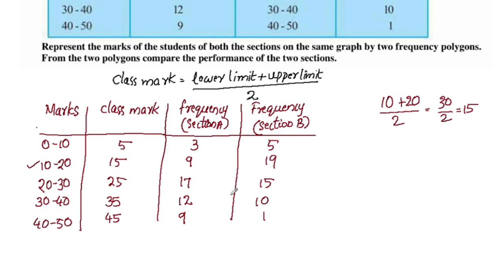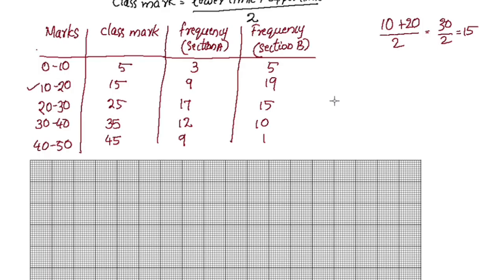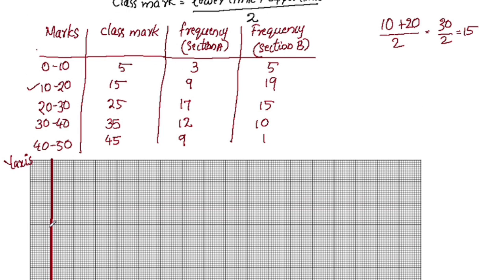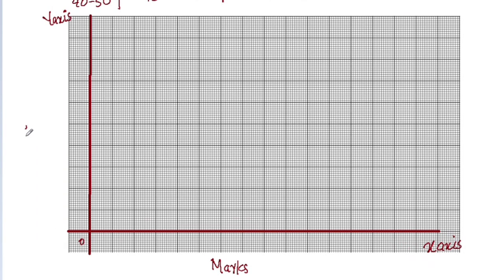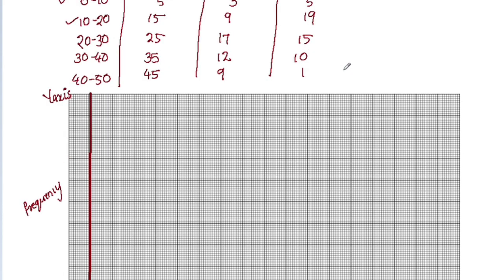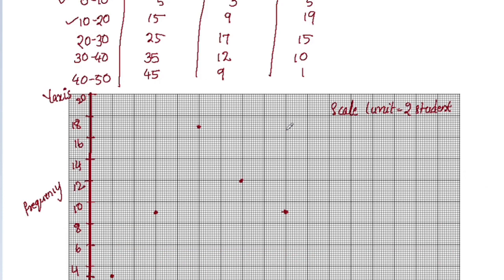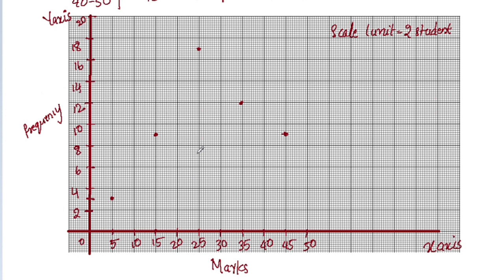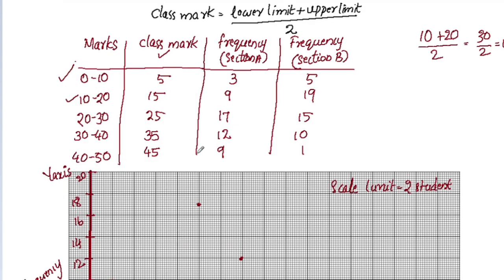Q.no. 6 Ex.14.3 CBSE Maths Class 9 Chapter 14 Statistics In Malayalam/CBSE Classes By Grace Jose